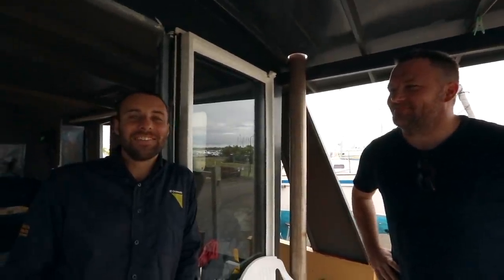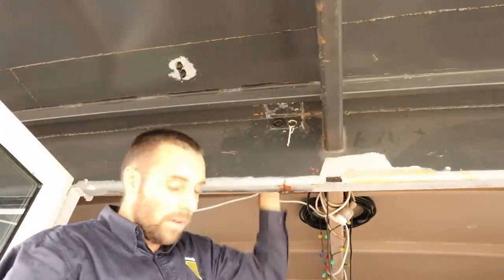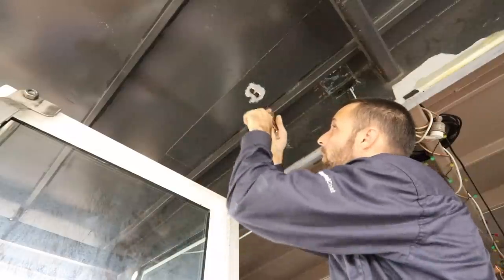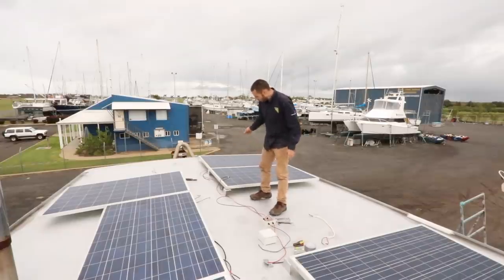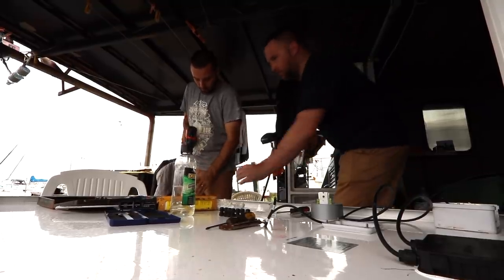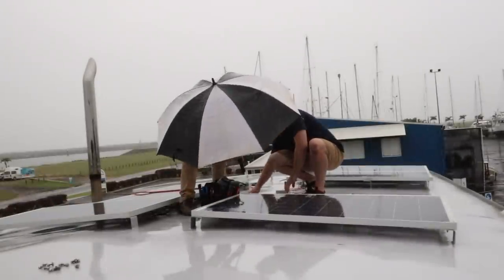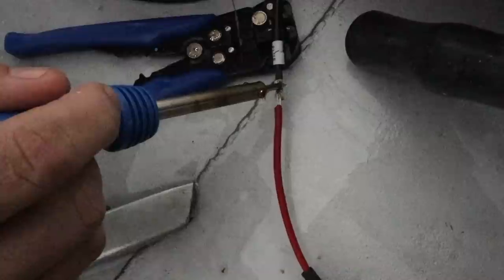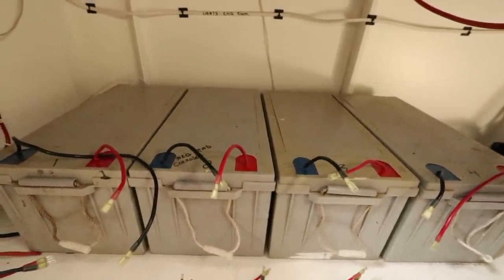How to install Marine Solar Power - Project Brupeg Ep. 89 (part 3 of 4)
This week we give the solar system a massive workover. We tried the cheap green charge controller from eBay, it was a massive failure, this week we have upgraded to Victron charge controllers and even stepped up to run individual controllers per panel pairs!!!. what an astonishing difference!

Jess, Mishy & Dame